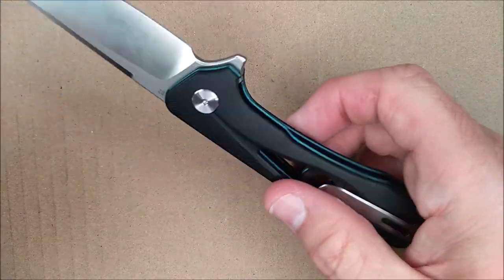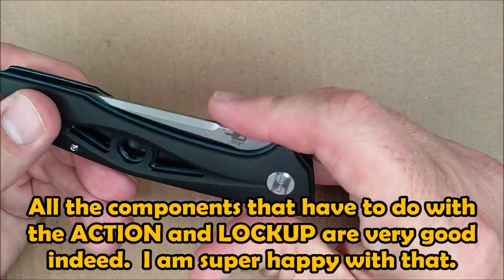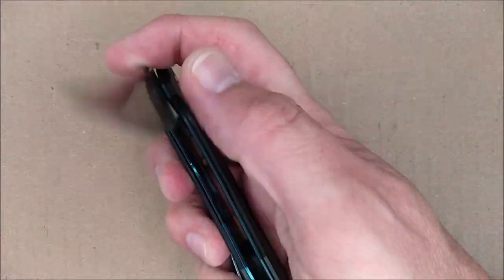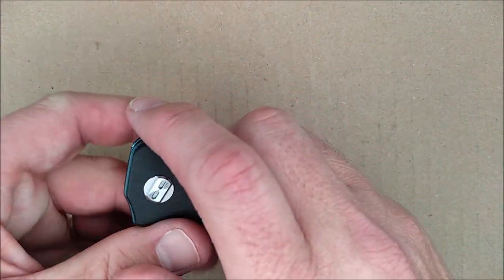Review: "EYE of RA" by Bestech Knives - Model BG23x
EXPAND this section to see the links for where you can get you own Eye of Ra.

= $52 - 10% = $46.80USD They ship almost anywhere in the world. (USA free shipping) A great choice for Canadians because shipping is discrete enough to not be noticed by customs (no guarantee).

USA - Amazon.COM $52USD and up
CANADA - Amazon.CA *SHIP FROM USA* $94.63CAD So you may as well order from WMK and save some $

BACKUP of CCE is hosted by LBRY
You can watch LBRY via your browser or get the APP